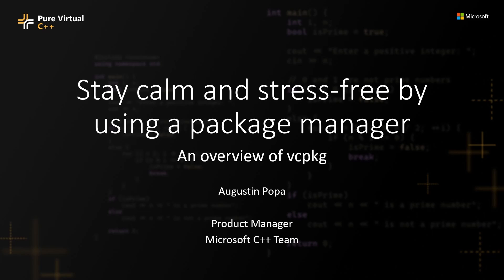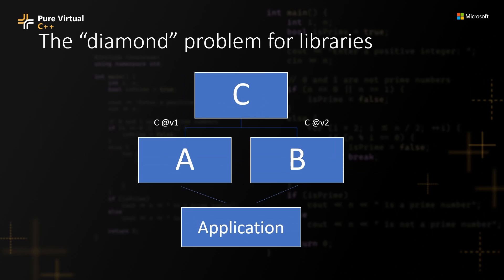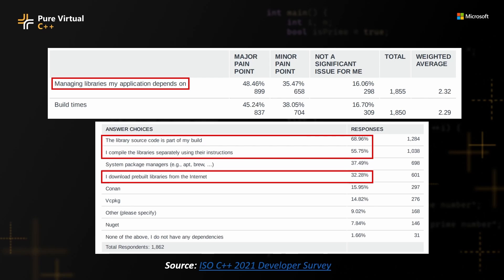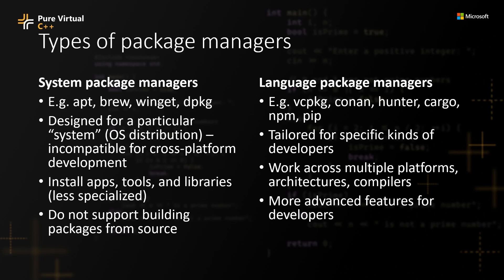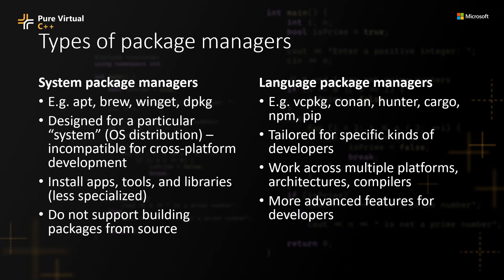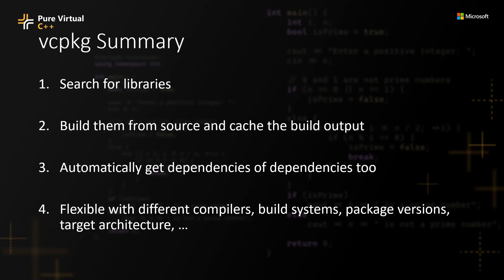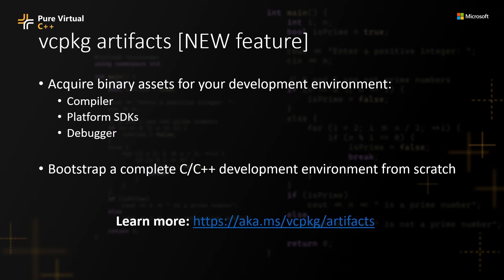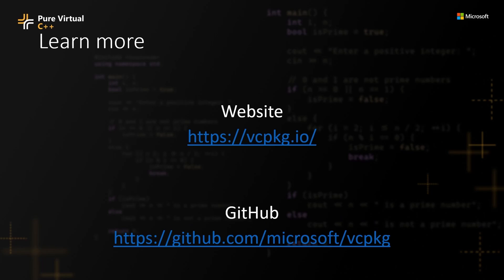Stay calm and stress-free by using a package manager: an overview of vcpkg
Sign up for Pure Virtual C++ 2022, a free one-day virtual conference for the whole C++ community running on April 26th

So your project depends on some C++ libraries. How do you get them to build with your project? Perhaps you used a git submodule, or you spent an unreasonable amount of time scrolling through GitHub repos to follow the build instructions and update your compiler’s include path and link line. You might be building dependencies of dependencies and trying to get them to work together. You might run into version conflicts when two of your libraries depend on a third library. If one of your libraries has an update available, do you keep it up to date and go back to rebuild everything else it affects? Or do you forget about it, and hope you’re not missing out on some security or performance bugfix, or some cool new feature? I have a simple answer for you. Stop doing all this work manually. Use a package manager. In this video, I will go over vcpkg, the cross-platform, open-source C/C++ package manager from Microsoft and tell you how it can save you time and improve your development workflow. I also explain how it’s different from other package managers and why C++ code necessitates a special way to think about dependency acquisition.